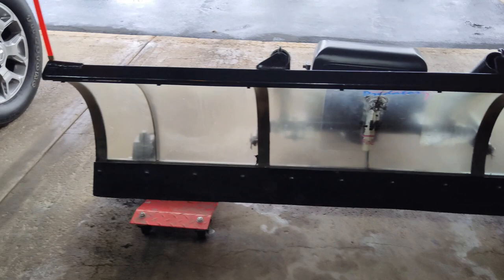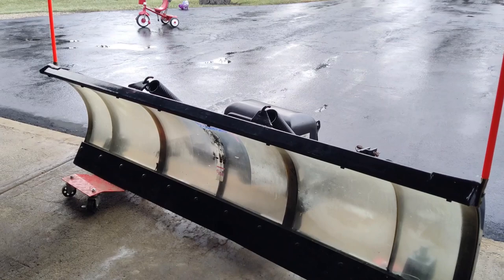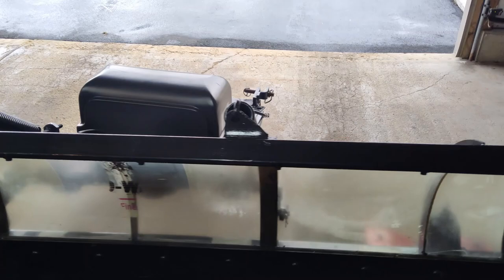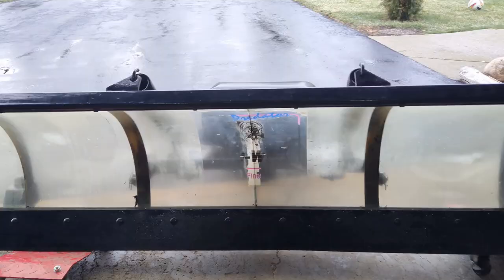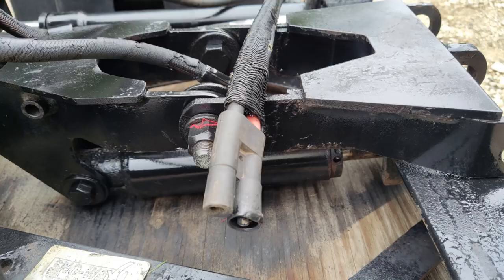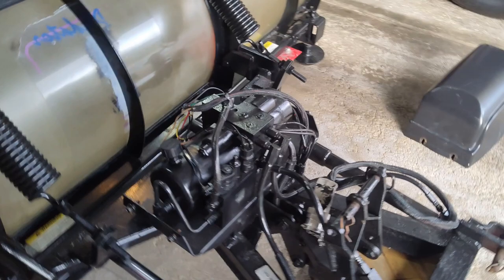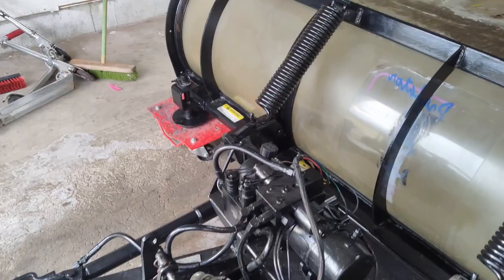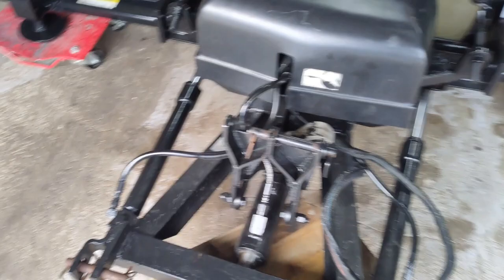Snoway Predator Snow Plow | 1st gen 3Pin Mount & 9pin Deutsch Connector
👉 This is a 1st generation of the  SNO-WAY straight blade snow plow with a poly blade.  This is a 3pin mount and has a 9pin Deutsch electrical connector.  Fener hydraulic pump system.  This plow is being mounted on a 3rd gen Dodge Ram 2500, Cummins Diesel.

Sno-Way 96005029 High Performance Snow Plow Hydraulic Fluid Oil

Deutsch Truck Side Plug Cover

Deutsch Plow side Plug Cover

Circular Connector  Lock washer Shell Size 24

Connector Panel Nut (Secures Connector on the Truck Side)

Weather Pack 3 PIN Connectors (Controller Harness)

Shoe Assembly for SnoWay Plows

Lift Cylinder for SnoWay Plows - 1 1/2in. Replaces OEM Part Number 96100085

Snow Plow Blade Markers Guides Kit

Sno-Way Genuine OEM Solenoid